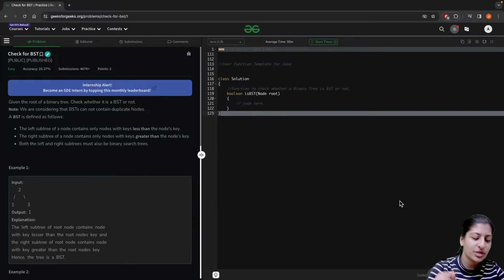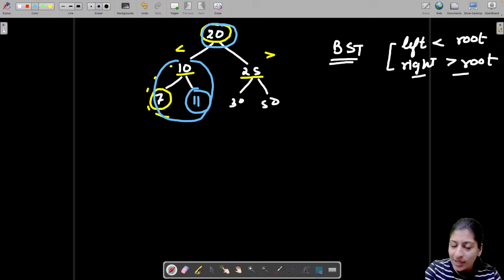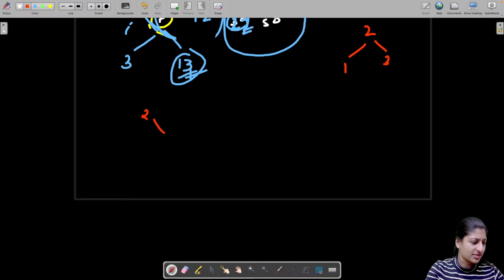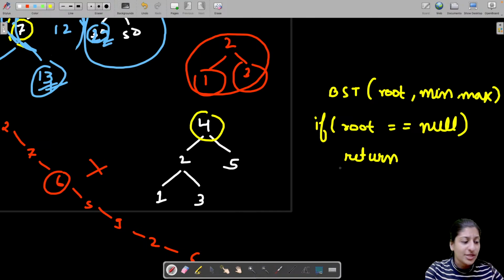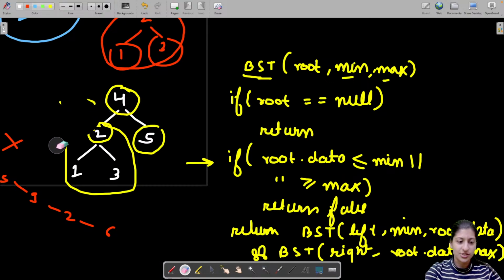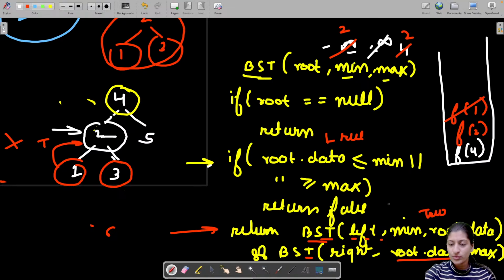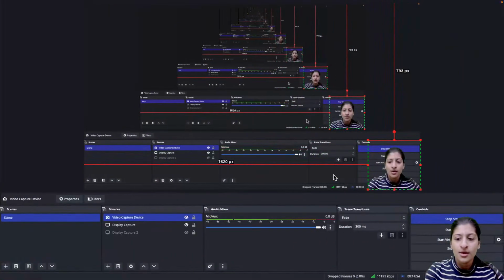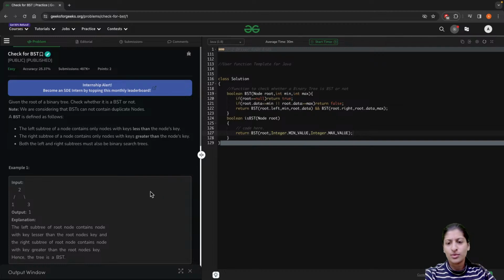Check for BST | GFG SDE Sheet | Anvita Bansal | GeeksforGeeks Practice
In this session, Anvita Bansal, a seasoned programmer at GeeksforGeeks, delves into the intricacies of handling the Check for BST problem within data structures. Whether you're a seasoned professional or a beginner in the world of coding, this video offers invaluable insights into effectively tackling this common issue with the strategic utilization of Binary Search Tree.

Don't miss out on this opportunity to master the Check for BST technique with one of the best in the field, Anvita Bansal. Watch now to enhance your coding skills and elevate your programming proficiency.